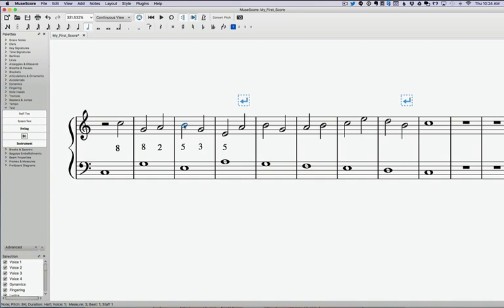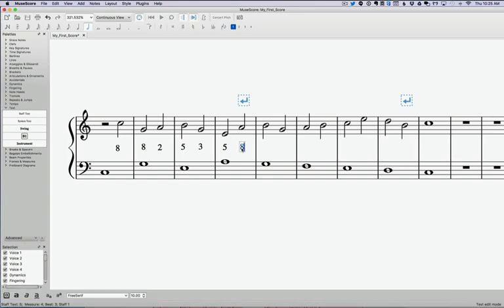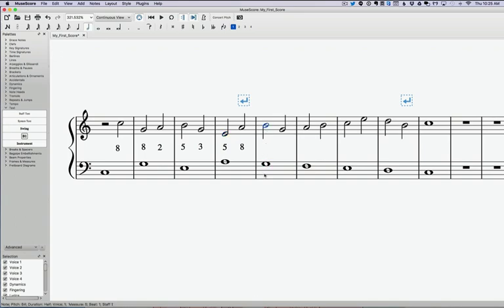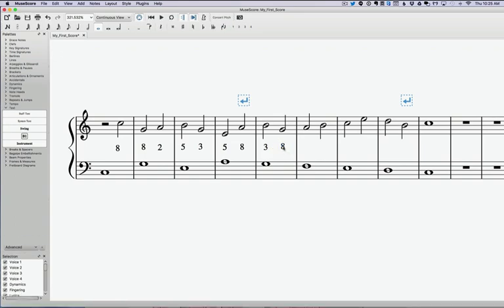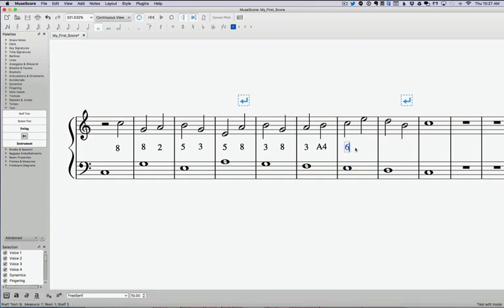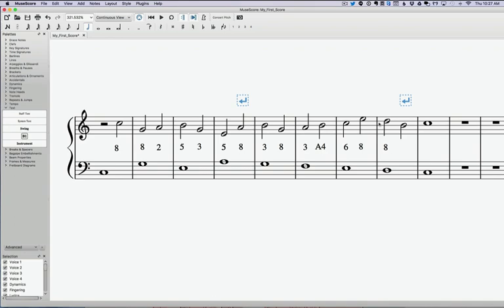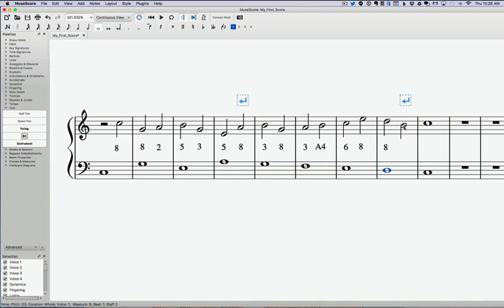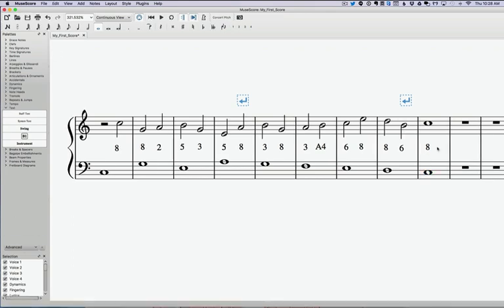Music Theory Lesson